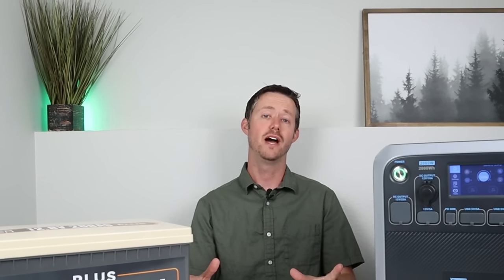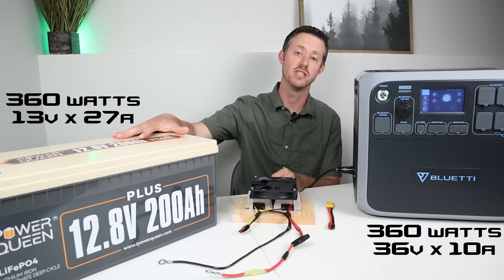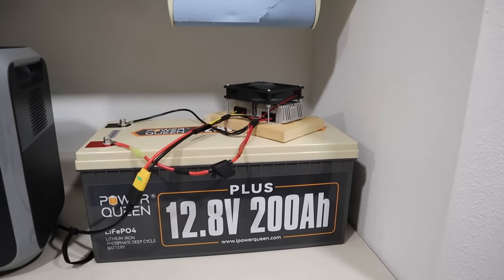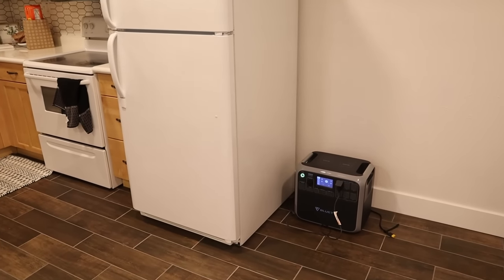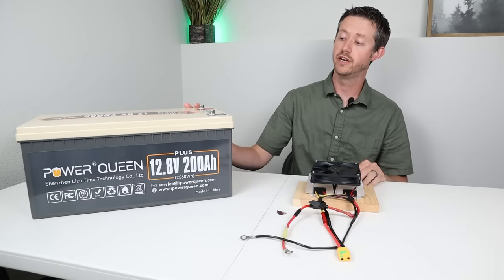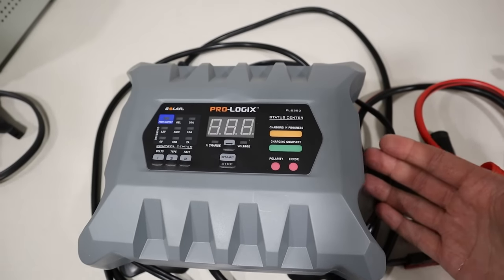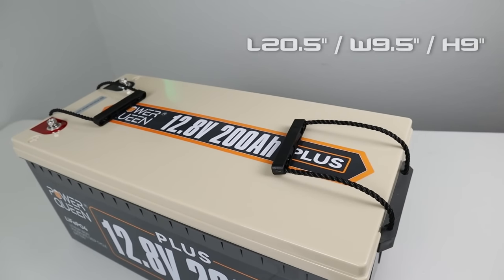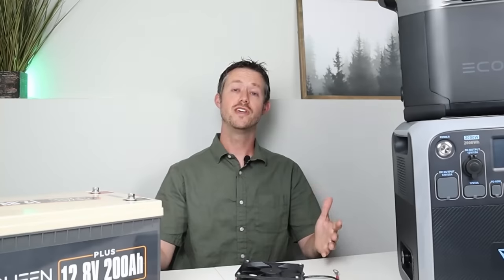Make Your Power Station Last Longer! Power Queen 200AH LiFePO4 - DIY Expansion Battery!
Make your own DIY expansion battery to get longer run times on your power stations! This will work for any power station that accepts up to 40volts charging input. The larger Bluetti and EcoFlow power stations will work with this mod. DO NOT do this will your smaller power stations, they can't accept 36volts charging input (most of them).

In this video I took Power Queen's 200ah LFP battery and charged up my Bluetti AC200p and extended the runtime from 18 hours running my full sized fridge to 36 hours. I would call that a success!

PARTS LIST I used in this Project:
DC to DC Converter (X2) 12v to 36v
DC to DC Converter 12v to 24v (Small Power Stations)
120mm DC PC fan for cooling
8 AWG 60 Amp Fuse Holders
XT90 Pigtails for Bluetti Power Stations
XT60 Pigtails for EcoFlow Power Stations

BATTERY CHARGERS that I have used with great results:
10 Amp Adjustable Power Supply (CC/CV)
ProLogix 20 Amp Automotive Battery Charger
Kisae Abso DMT1250 - Dual DC to DC / MPPT Solar Charger
Powerwerx 300 watt MPPT Solar Charge Controller
Powerwerx 150 watt MPPT Solar Charge Controller
Epever 20amp MPPT Solar Charge Controller